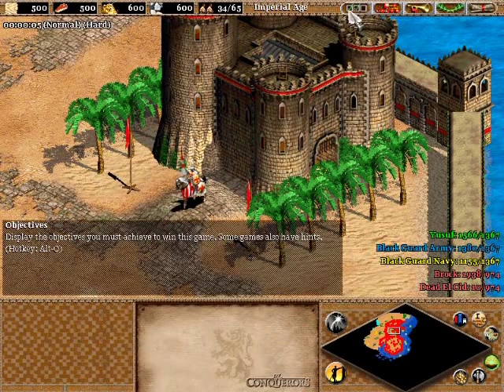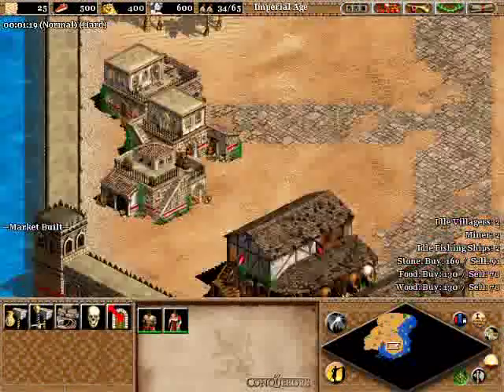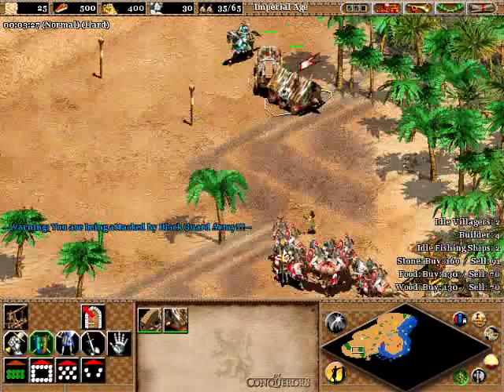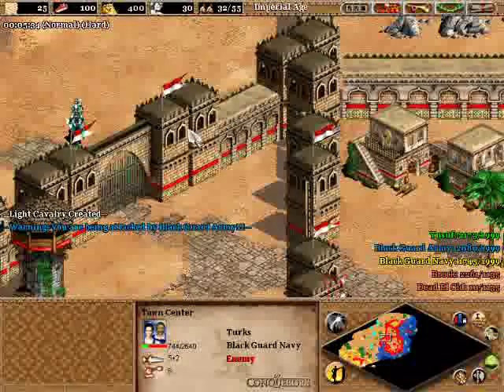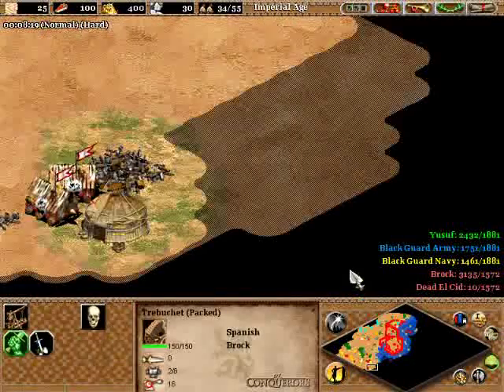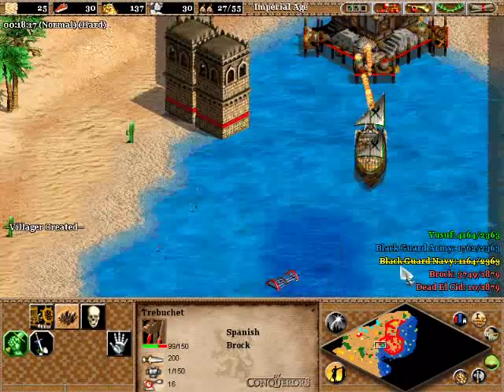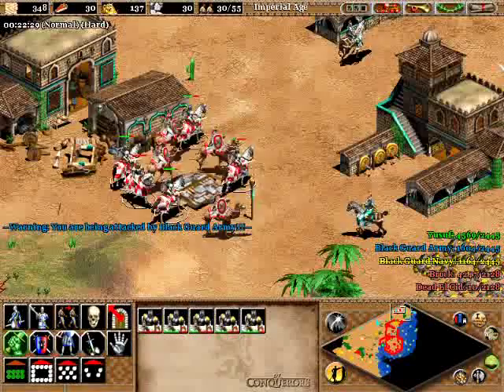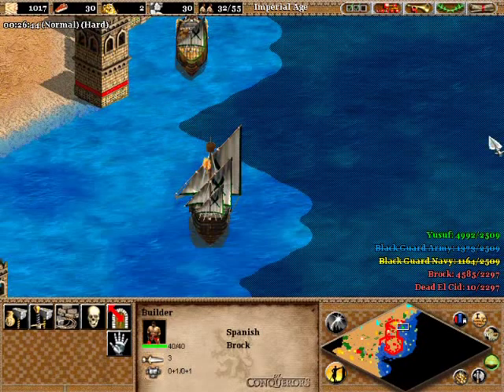Age of Empires 2: The Conquerors Walkthrough El Cid Part 16 - Reconquista Part 1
Difficulty Level: Hard (Hardest Level on Conquerors Disk)
If you were to tell me that I'd be starting the final El Cid scenario in only part 16, I would have called you a King Alfonso liar. My projections and your opinions are beside the point though, as I propel myself into the final El Cid scenario in this part. Here in part 1 of Reconquista, I practically complete the scenario by defeating both the Black Guard Navy and Army, who are very vulnerable early on, with my starting forces and 1 Trebuchet. In the next part I'll be doing some cleaning up on the mainland resources and things of that nature.